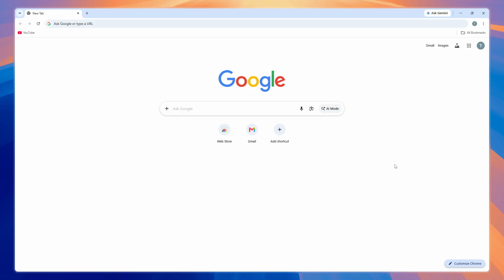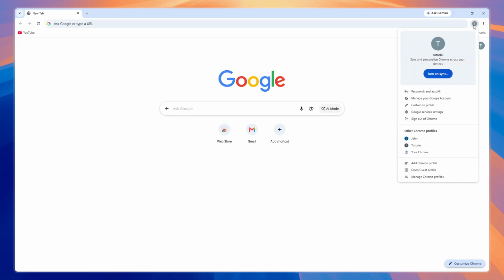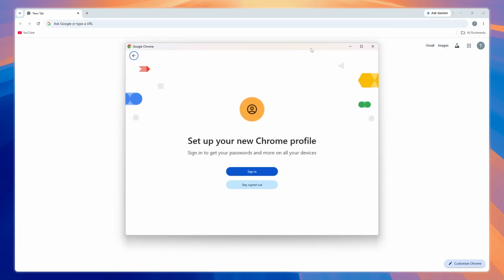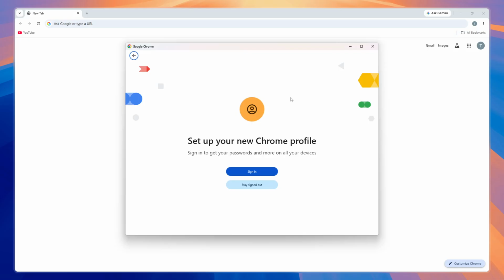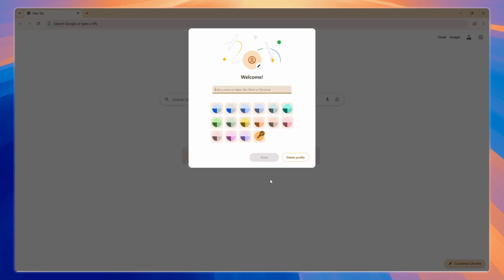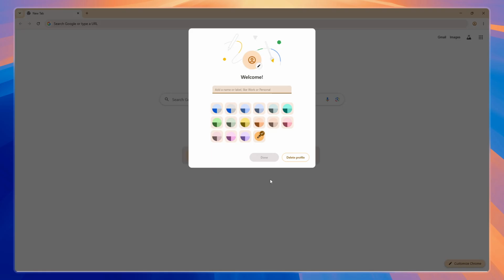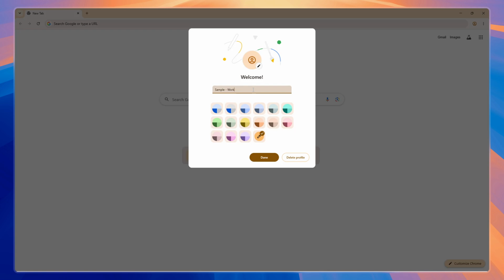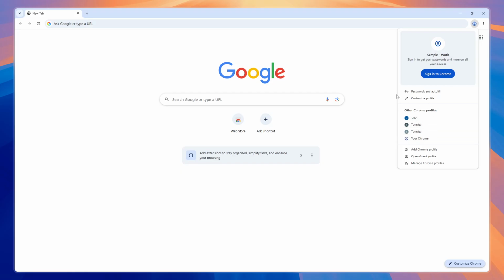How to Create Multiple Chrome Profiles | Tutorial 2026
By the end of this video, you’ll know how to create multiple Chrome profiles, setup different Chrome user profiles, add a new profile to Chrome, manage multiple Google Chrome accounts, making separate Chrome browser profiles, tutorial for multiple Chrome users, switch between different Chrome profiles, enable multiple user profiles Chrome, personalize multiple Chrome profiles, guide to creating Chrome profiles, add another profile to Chrome, easily create new Chrome profiles